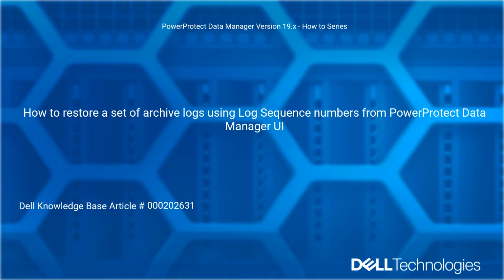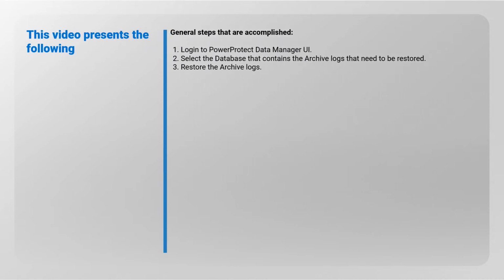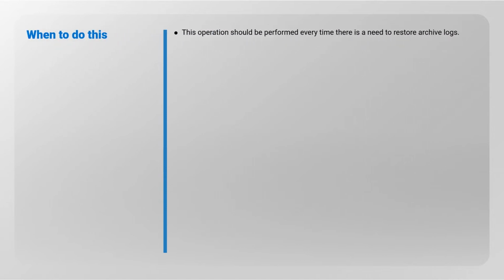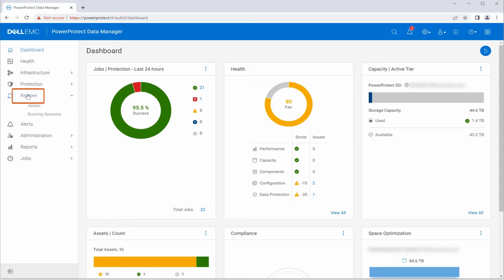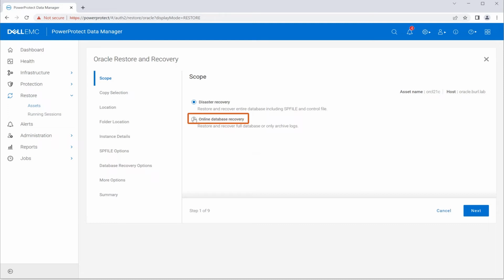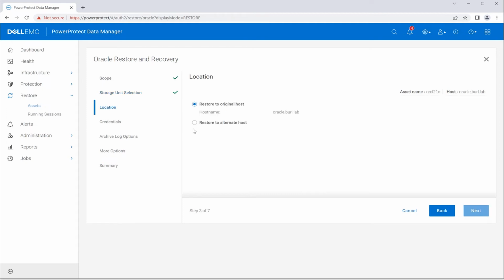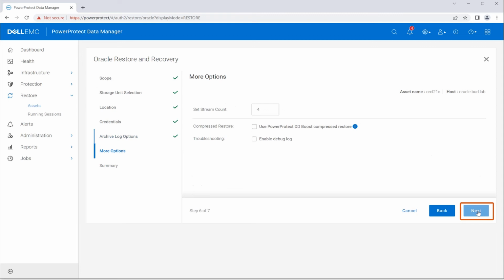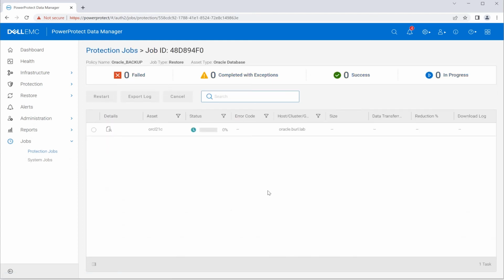Restore a set of logs using Log Sequence Numbers from PowerProtect Data Manager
This video demonstrates how to restore a set of Oracle Archive logs using PowerProtect Data Manager UI.